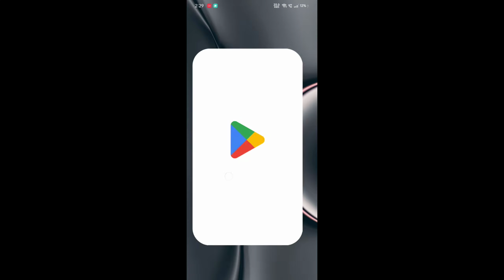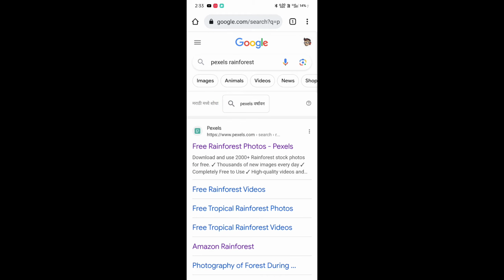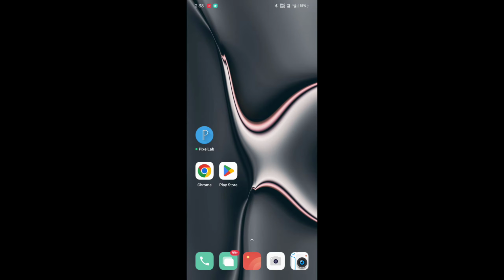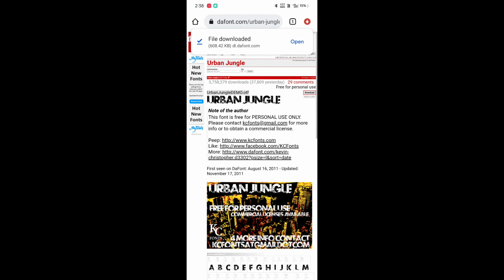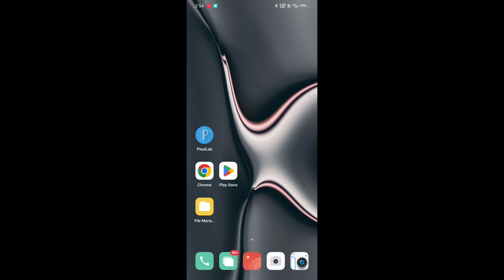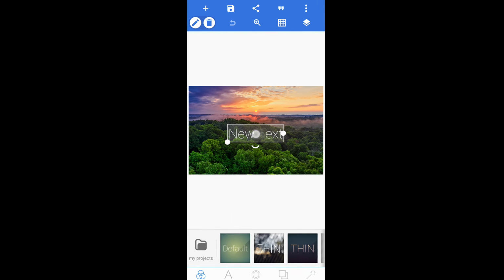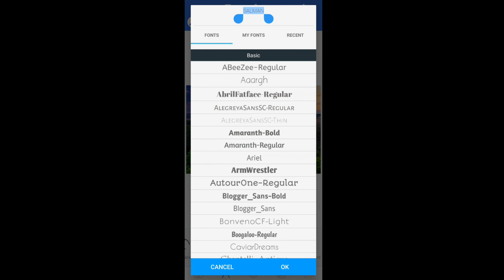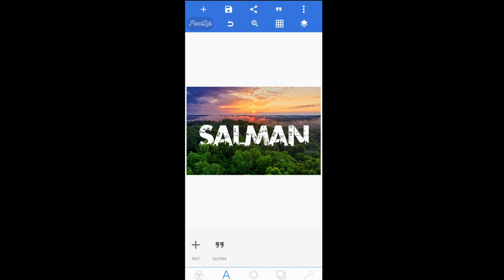How to edit viral name photo editing | viral name art photo editing app | urban jungle font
In this video, i will show you how to edit trending viral name photo editing or new viral name art photo editing app tutorial by using pixellab app. Urban jungle forest font.